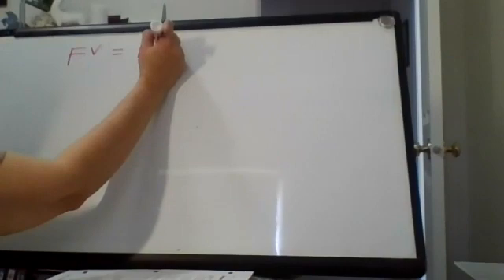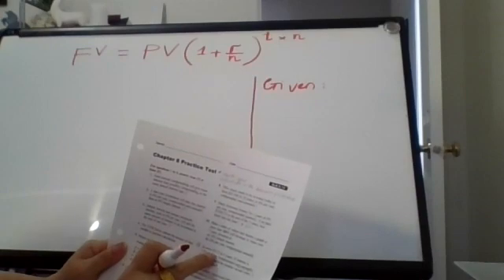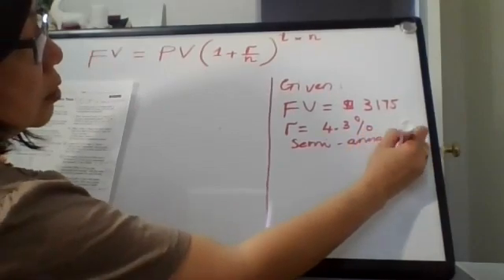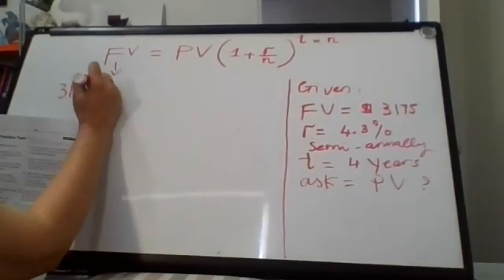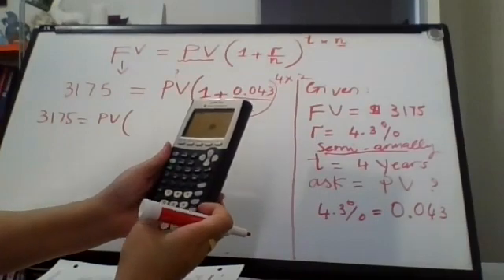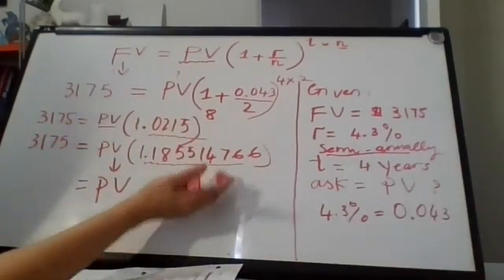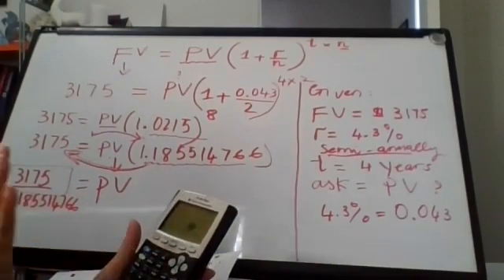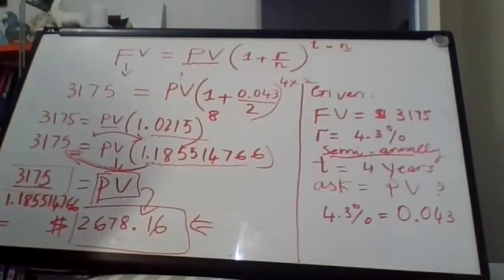My Math Teaching Online - FOUNDATION OF MATH 11 - SOLVE FINANCIAL PROBLEMS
THIS VIDEO SHOWS HOW TO SOLVE A FINANCIAL PROBLEM IN MATH 11